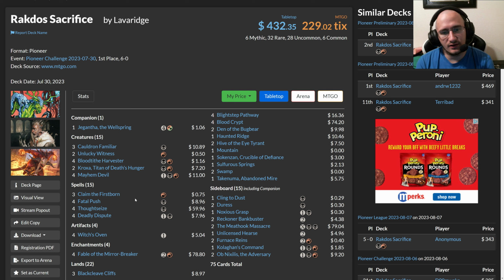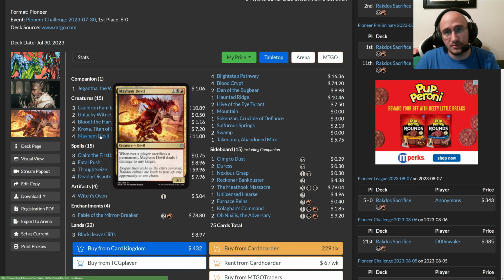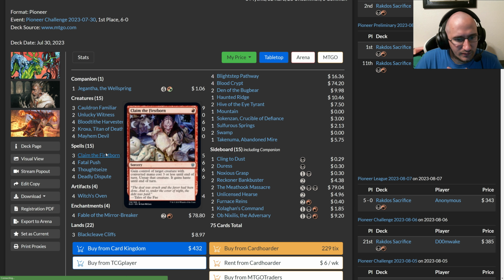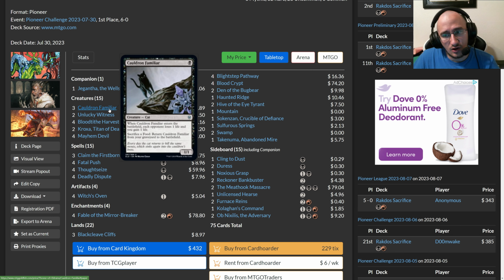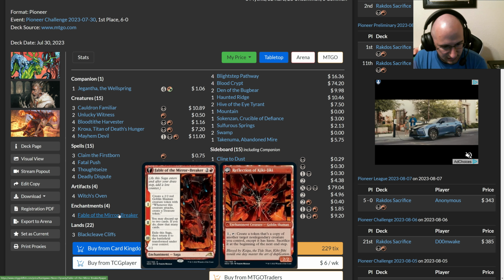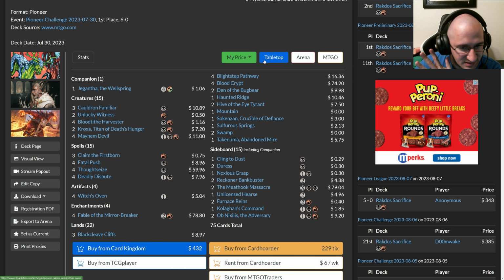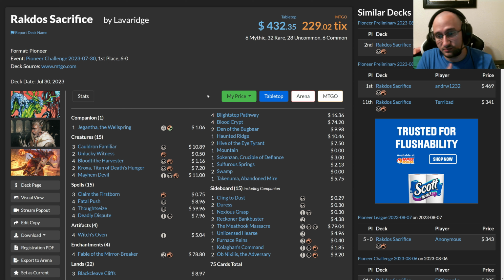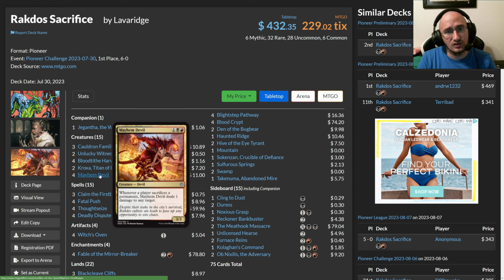A beginners Guide to Rakdos Sacrifice in Pioneer!